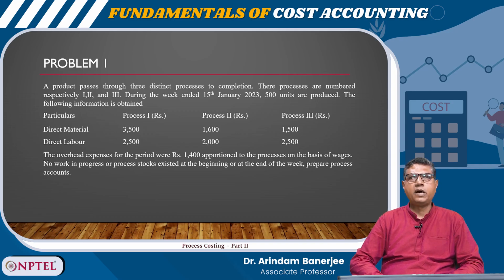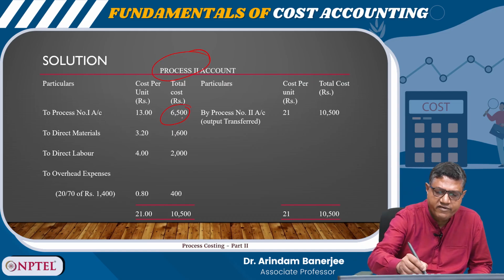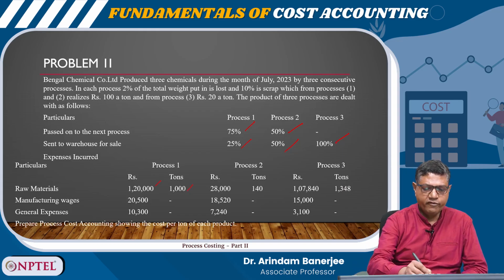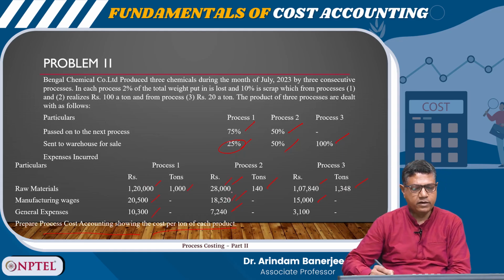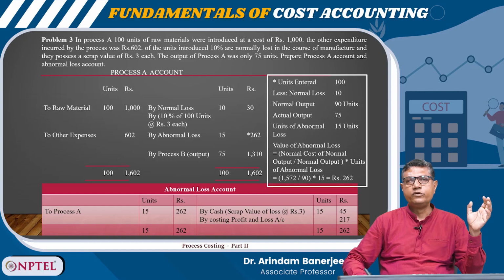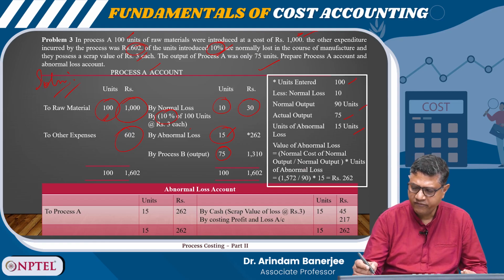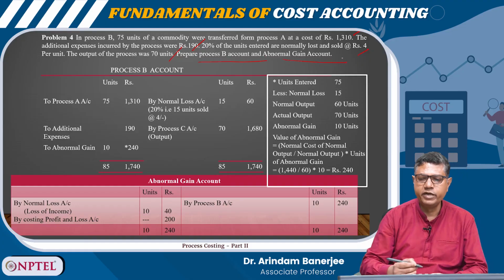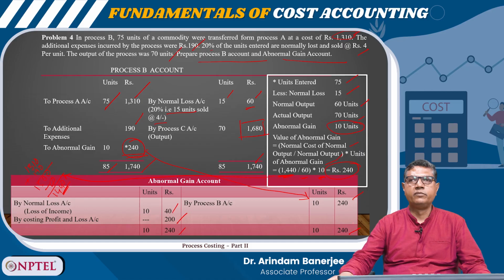NPTEL - Fundamentals of Cost Accounting :: Week 4 :: Process Costing - Part II :: Swayam